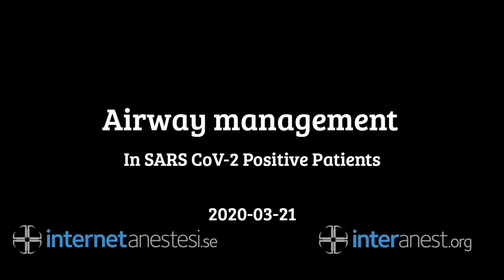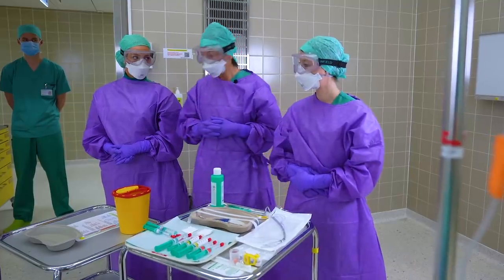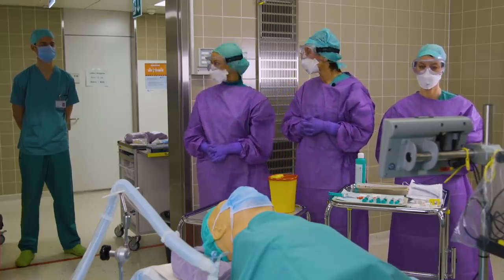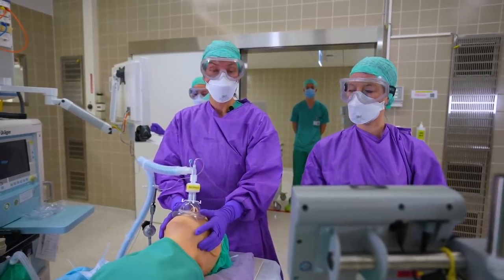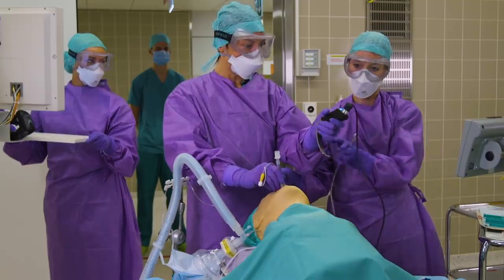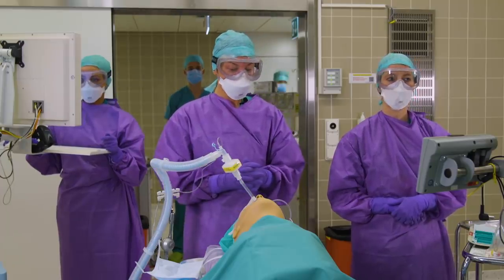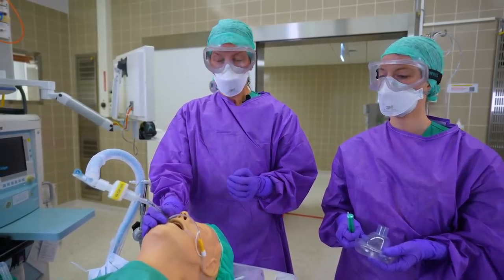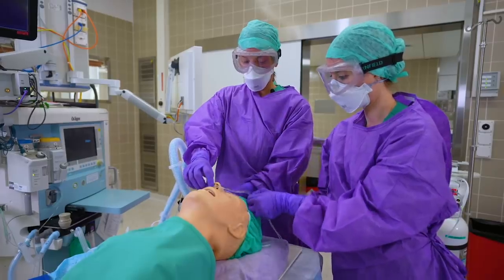Intubation of suspected COVID-19 patients (English)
A demonstration in English of how to intubate a patient with suspected COVID-19 infection. Produced by my friend Dr Lukas Kandler, consultant anaesthesiologist i Zürich. His other work can be found on his webpage